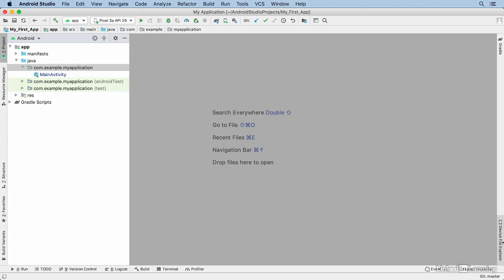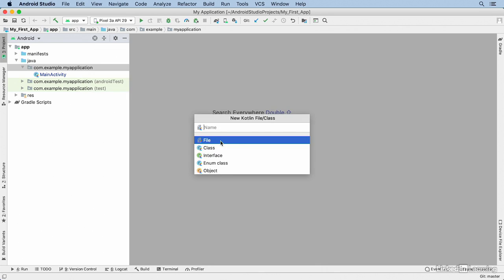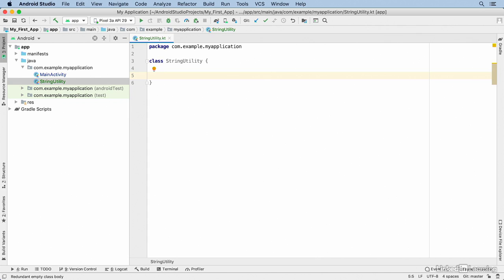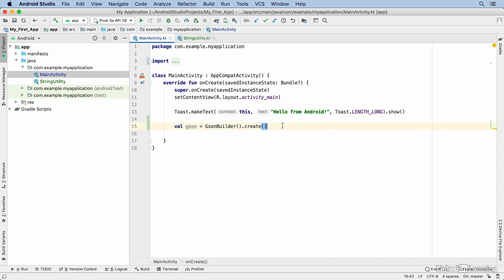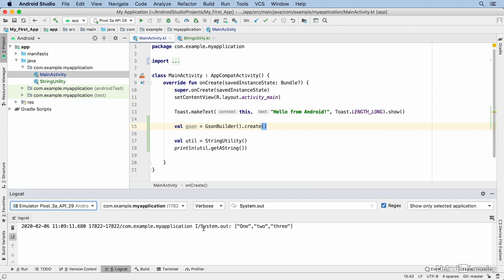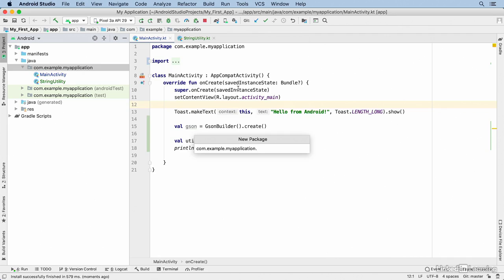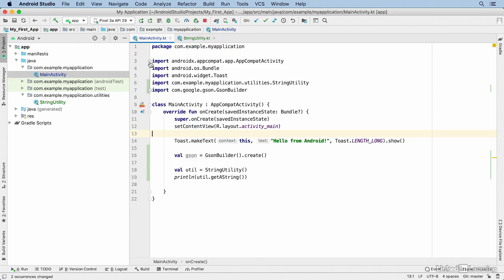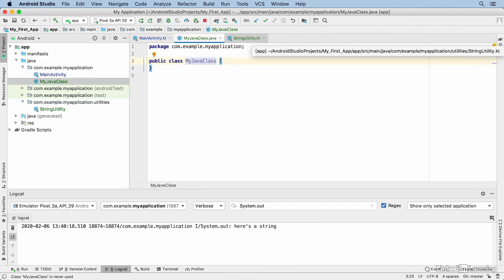How To Create new Kotlin and Java code files|Android Studio Tutorial 2020-21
android studio